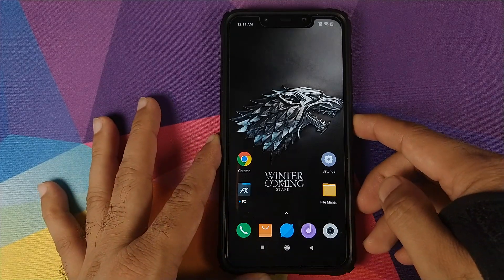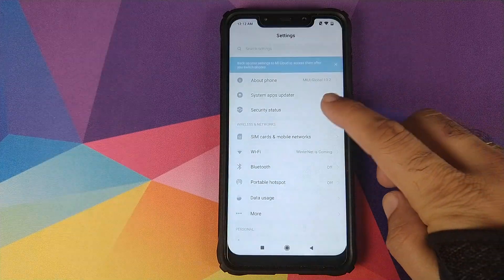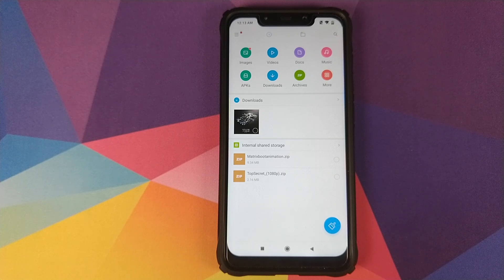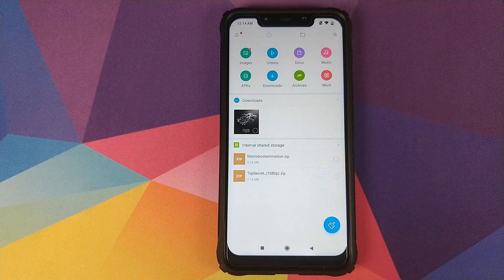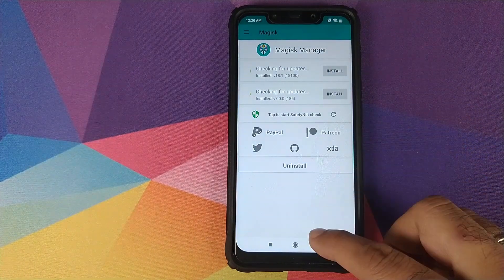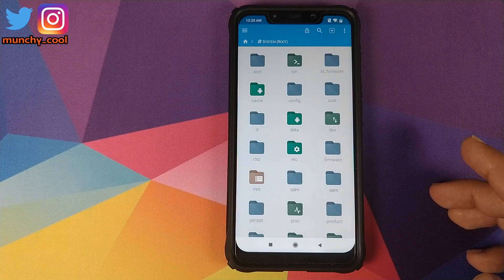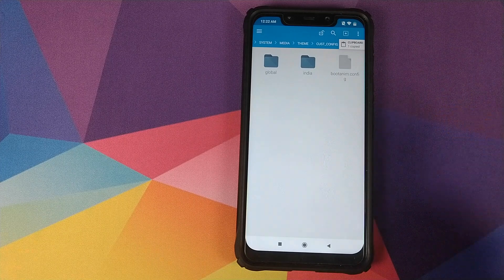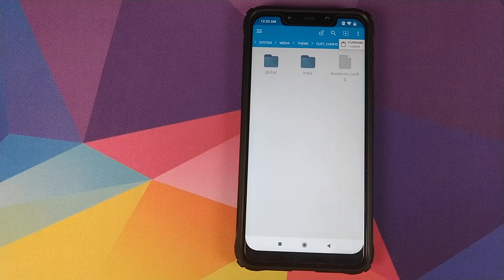Poco F1 How to Change Boot Animation; Poco F1 Custom Boot Animation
Do you want to learn how to change the boot animation on your Xiaomi Poco F1 and use a custom boot animation? In this detailed video we will show you how to use a custom boot animation on your Poco F1 running MIUI 10.